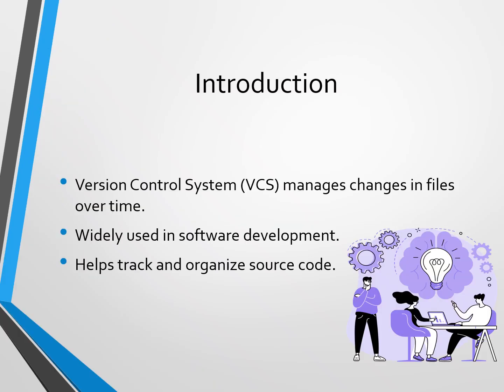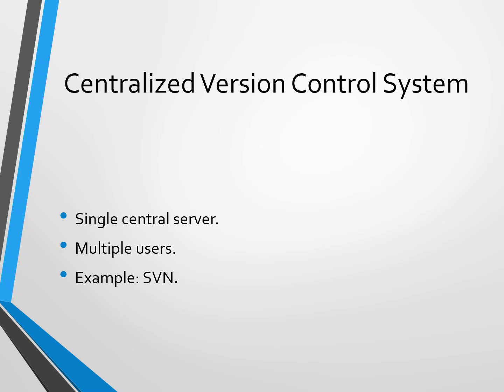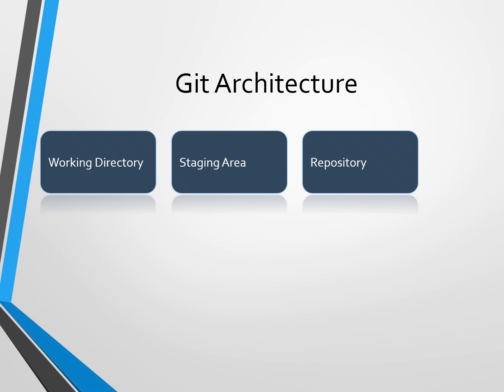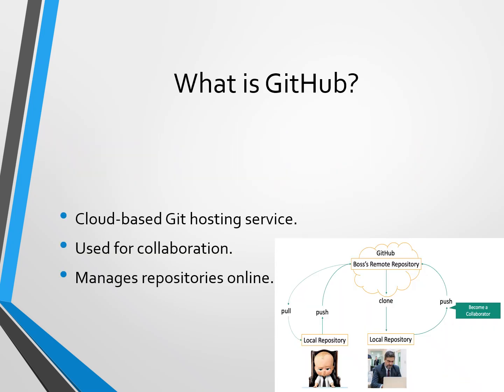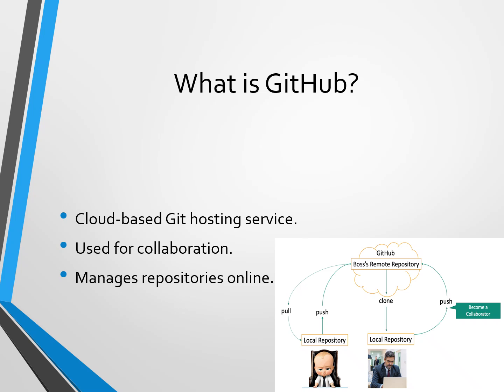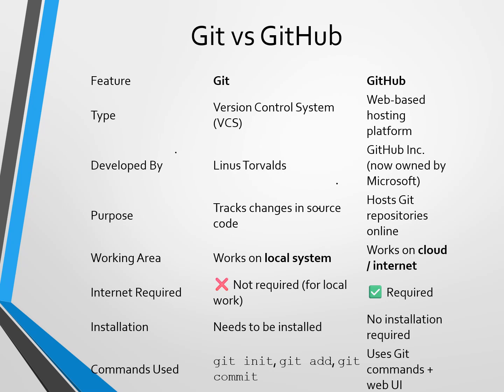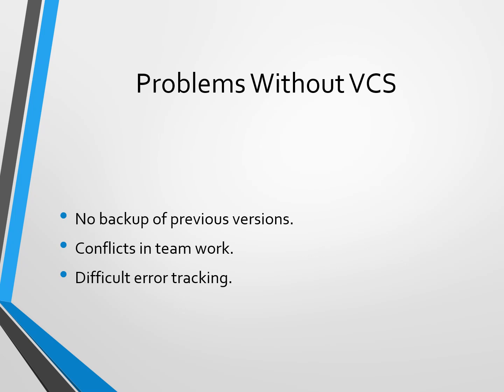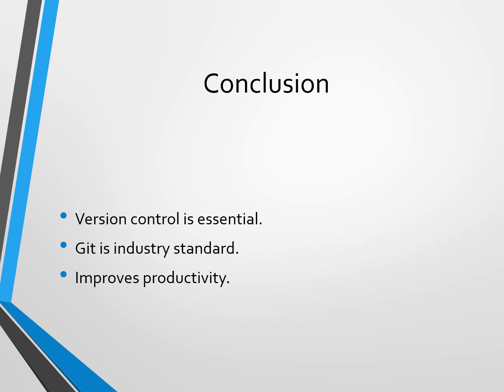Version Control Presentation PowerPoint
VERSION CONTROL SYSTEM(VCS)|| GIT ||GIT-HUB